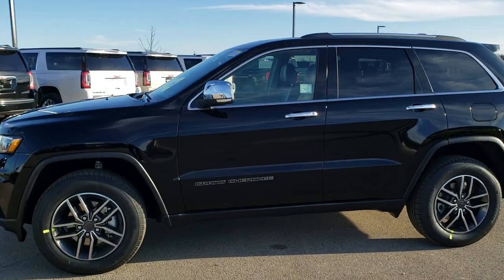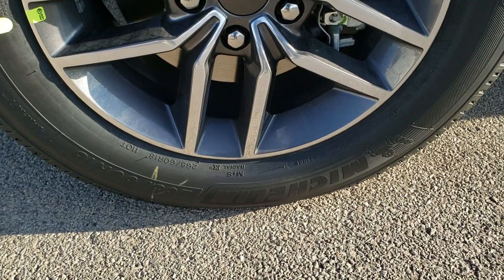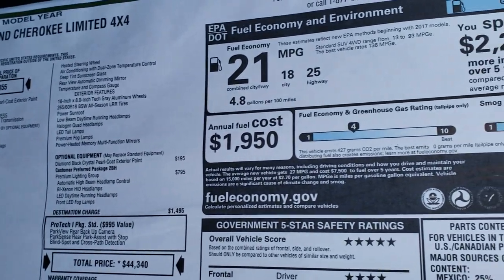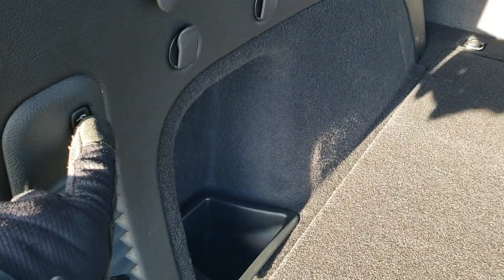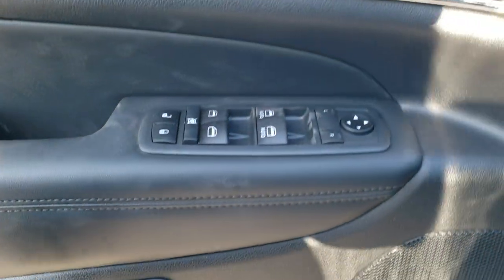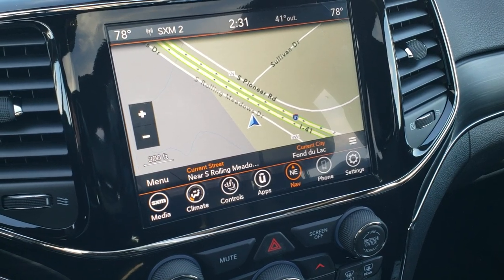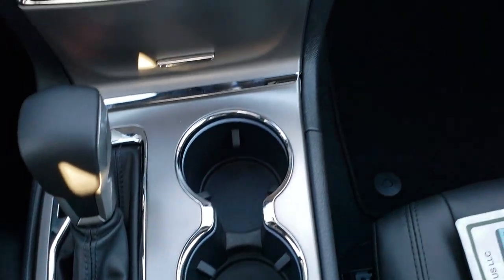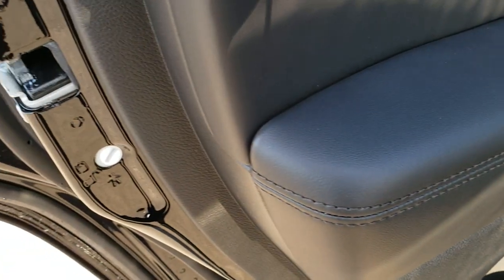2020 JEEP GRAND CHEROKEE LIMITED DIAMOND BLACK PREMIUM LIGHTING WALK AROUND REVIEW 20J76 SOLD!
STOCK: 20J76
PRICE: $44,340
MILES: 20
MAKE: JEEP
MODEL: GRAND CHEROKEE
VIN: 1C4RJFBG2LC249999
LOCATION: FOND DU LAC OSHKOSH WISCONSIN, 54937 TRUCKS ON 41

3.6 Liter DOHC V6 Pentastar Engine with ESS Electronic Start/Stop Technology, 295 Horsepower, Limited Package, 8 Speed Automatic Transmission, Quadra-Trac II System 4x4 Four Wheel Drive 4WD, Automatic Transmission Center Console Shifter, Selec-Terrain System with Snow/Sand/Mud/Rock Selectable Terrain Settings, Factory GPS Navigation System, Power Sunroof Moonroof Sun Roof Moon Roof, Reverse Backup Camera Rearview Camera, Blind Spot Monitoring with Rear Cross-Path Detection, Start / Stop Technology Start/Stop, Power Driver's Seat, Dual Power Heated Seats, Black Ebony Leather Seats, Bucket Seats, Memory Driver's Seat, 2nd Row Bench Seating, Power Mirrors with Built-in Directional Signals, Heated Power Mirrors with Blindspot Indicators, Electronic Stability Control Traction Control ESC, Downhill Assist Control DAC, Michelin Premier P265/60 R18 Tires, Painted and Polished Aluminum Rims Premium Wheels, Four Wheel Disc Brakes, HID High Intensity Discharge Headlights, LED Fog Lights, LED Running Lights, LED Tail Lamps, Reverse Sensors, Blind Spot and Cross Path Detection System, Easy Fuel Capless Fuel Fill, Chrome Trimmed Grill, Chrome Trimmed Mirrors, AM / FM Radio Tuner, Sirius/XM Satellite Radio Capabilities Sirius / XM, Uconnect (R) 8.4 AM/FM System 8.4 Inch Touchscreen with AM/FM, U Connect Hands Free Bluetooth Hands-Free Phone System Blue Tooth, Android Auto Compatible, Apple Car Play Compatible, Auxiliary MP3 Jack Portable Audio Connection, USB Jack Portable Audio Connection, Enter-N-Go System Keyless Entry System, Keyless Entry with Factory Remote Start, Push Button Start, Power Raise and Close Rear Gate, Rear Window Defroster, Adjustable Height Seatbelts, Driver and Passenger Front Air Bags, L.A.T.C.H. Child Safety System, Side Curtain Air Bags SRS Safety Restraint System, 2nd Row Power Windows, Heated Steering Wheel Multi-Function Steering Wheel Controls, Homelink System with Three Programmable Buttons for Garage Doors, Lighting Systems & Security Systems, Compass, Outside Temperature Display and Mileage Display, Dual Multi-Zone Climate Control , Fold Down Rear Seats, Factory Floormats, Woodgrain Dash And Door Trim, Air Conditioning AC, Cruise Control, Power Locks, Power Windows, Automatic Headlights Autolamp, Tilt/Telescope Steering Wheel, 115V / 150W Auxiliary Power Outlet, 3 Year / 36,000 Mile Remaining Factory Bumper to Bumper Warranty, Whichever comes first, 5 Year / 60,000 Mile Remaining Powertrain Factory Warranty, Whichever comes first, Diamond Black Crystal Pearlcoat,Call Now! 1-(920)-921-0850 . Summit Automotive Chrysler Dodge Jeep Ram in Fond du Lac, Wisconsin also Proudly Serving Oshkosh, Madison, Milwaukee, Sheboygan, Appleton, and Waupun is a family owned and operated dealership since 1959. We take great pride in our new and used car and truck center with vehicles to fit everyone's budget. We have ON THE SPOT FINANCING. BAD CREDIT OR GOOD CREDIT, we work with over 20 lenders to get you APPROVED AT THE MOST COMPETITIVE RATES. We provide AIRPORT TRANSPORTATION and NATIONWIDE DELIVERY OPTIONS. We are conveniently located on HWY 41 at EXIT 98, Hwy 151 at Military Rd. Exit . Just Look For The TRUCKS ON 41. Advertised price does not include, tax, title, registration and service fee.,

STOCK: 20J76
PRICE: $44,340
MILES: 20
MAKE: JEEP
MODEL: GRAND CHEROKEE
VIN: 1C4RJFBG2LC249999